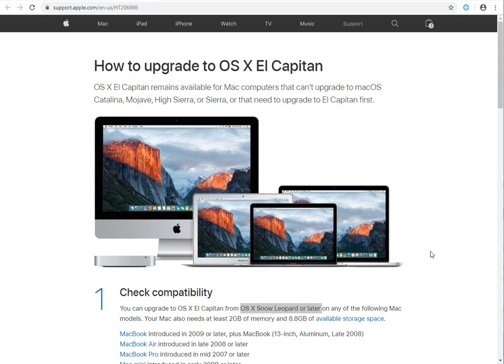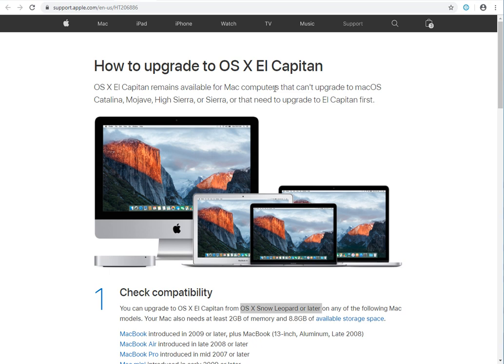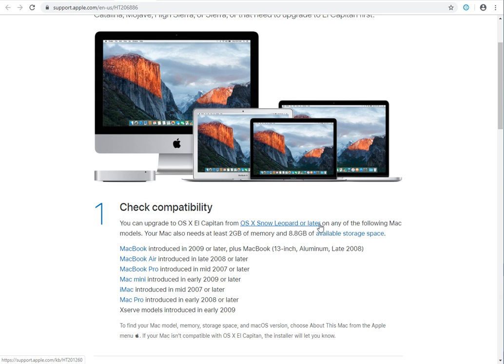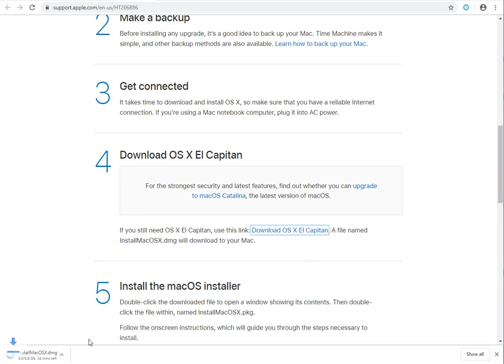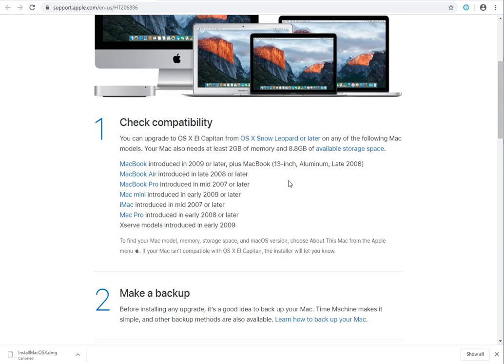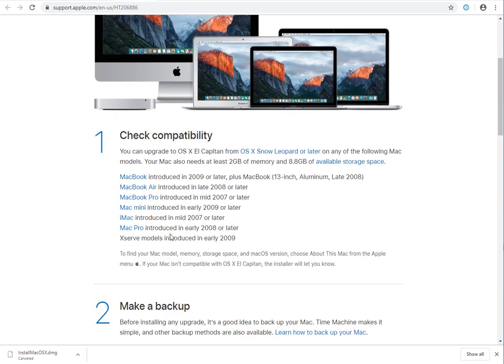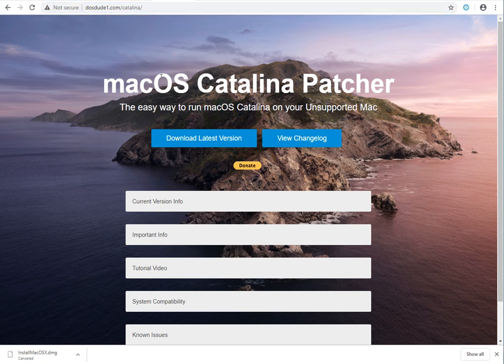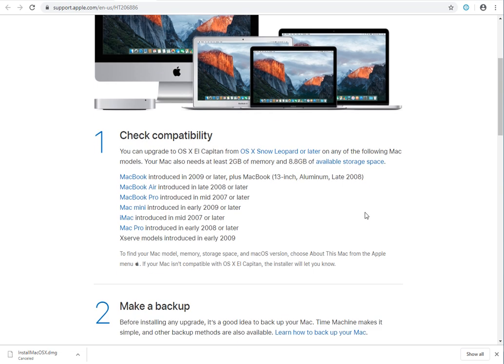You can download the installer dmg file OS X El Capitan 10.11 from Apples Support Website. Easy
I made this video because my father in law wanted to upgrade his computer.
1) The official method is to use the appstore with your itunes/appstore id to download the update.  But if you want to do a fresh install possibly with the installer/upgrade dmg file,.. here you go:

Good luck.  This is useful for those who just want the dmg file for os x 10.11 el capitan.  From here you could upgrade through the appstore if needed.

Also, if you need to figure out how to create a bootable drive for installing mac os x.:

Good luck

UPDATE 8/10/2021.  2 Months ago, apple created a support page that displays all downloadable links through the safari browser:

"How to get old versions of macOS"  I hope this link helps.  Good luck again.